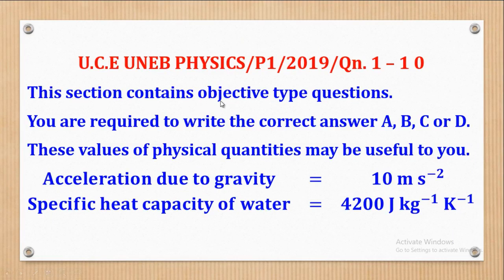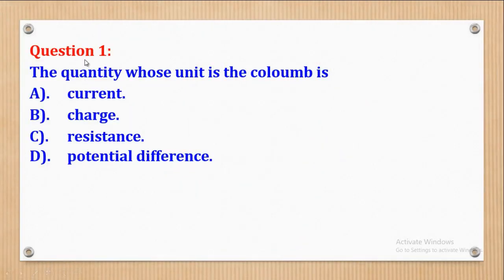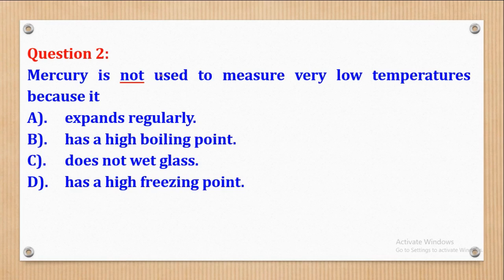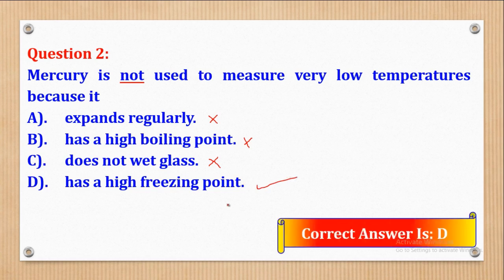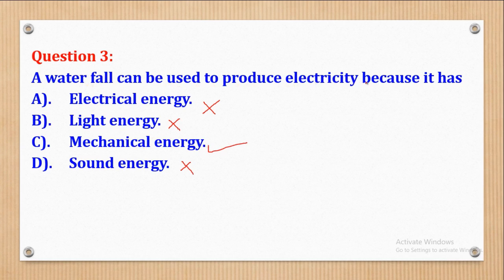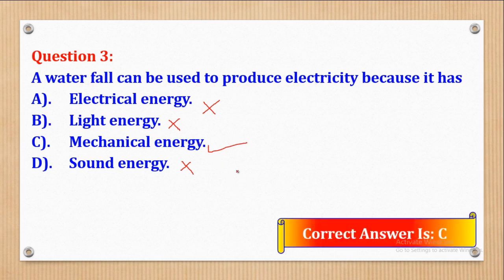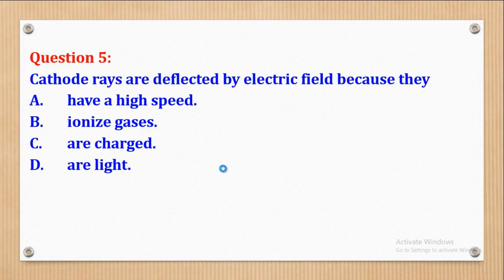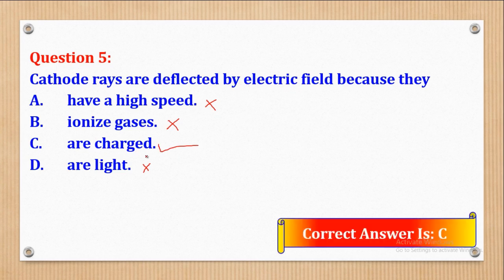001-OLEVEL PHYSICS 1 UNEB 2019 SOLUTIONS QN 1 - 10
In this video, i take you through the solutions to O-level Physics Paper 1 for U.C.E UNEB 2019; Particularly Questions 1 to 10.